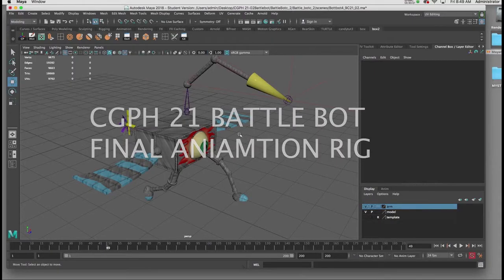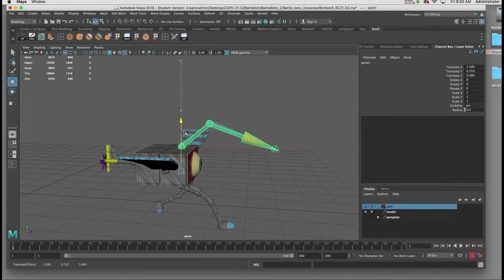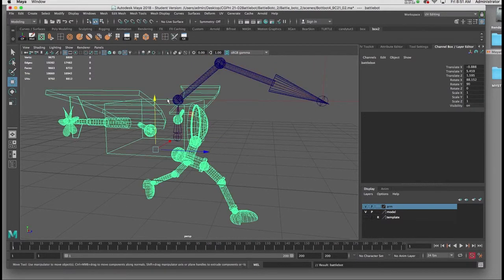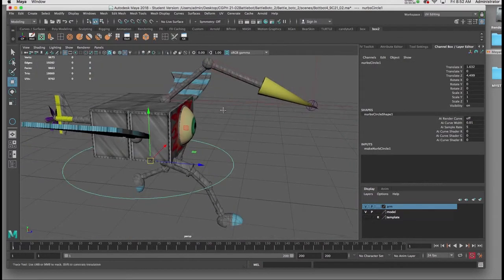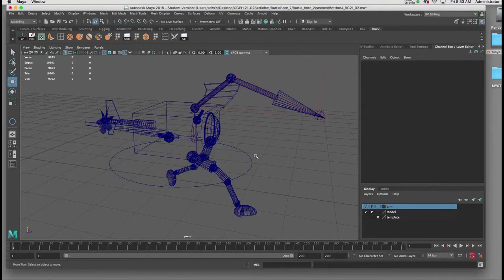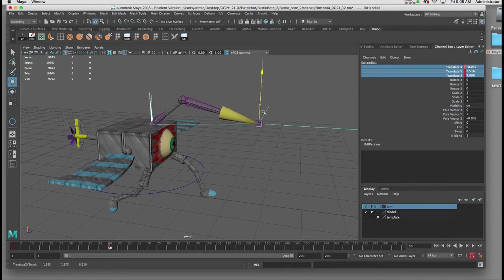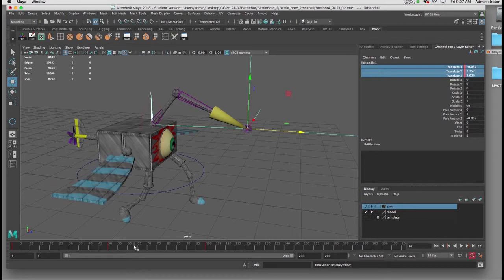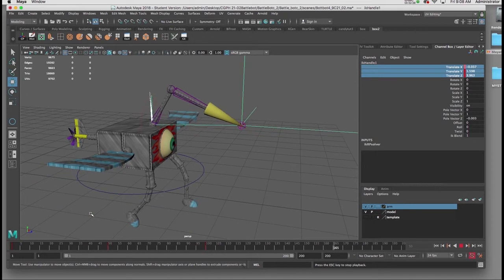Maya animation intro#2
IK rig